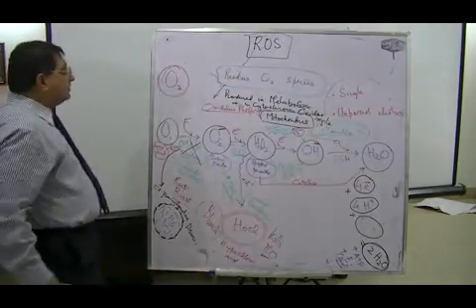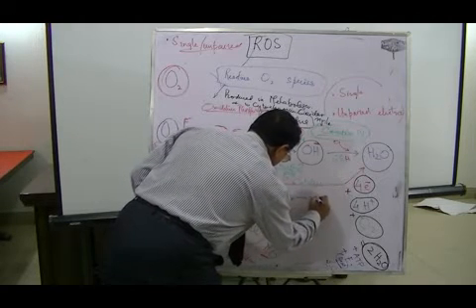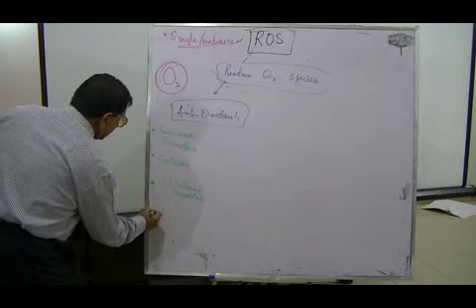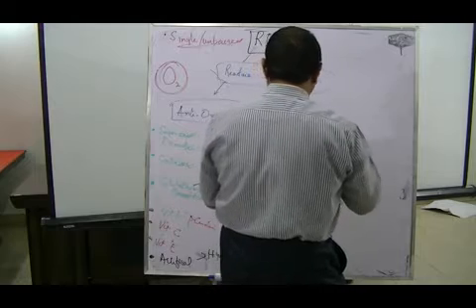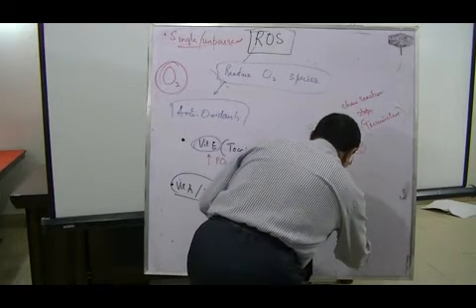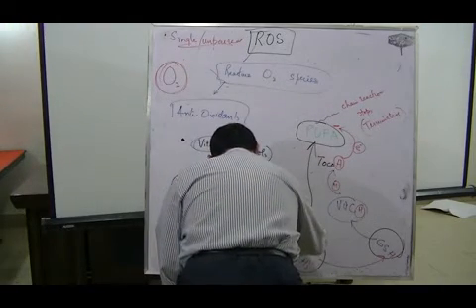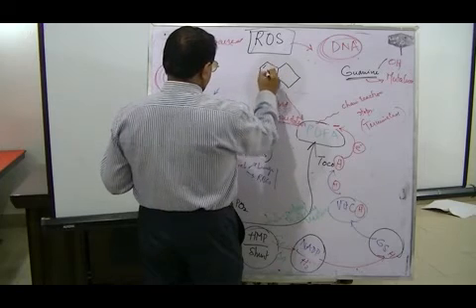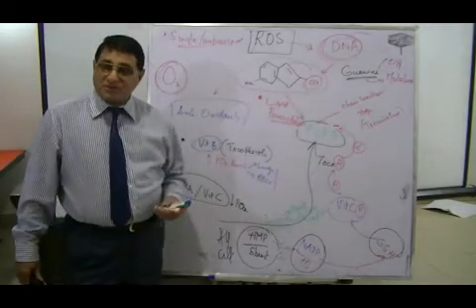Reactive Oxygen Species part 2 By Dr Tariq Feroze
This video contains lecture on Reactive Oxygen Species part 2 By Dr Tariq Feroze